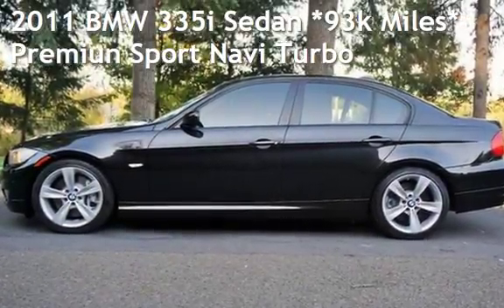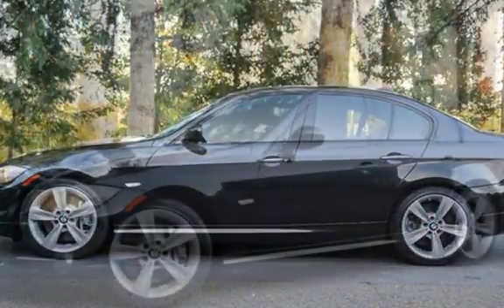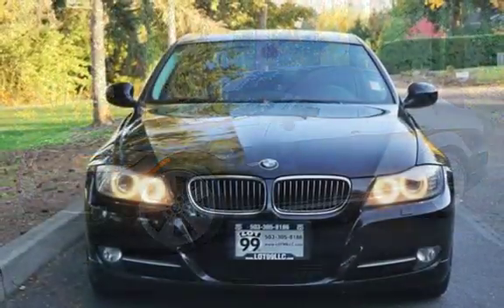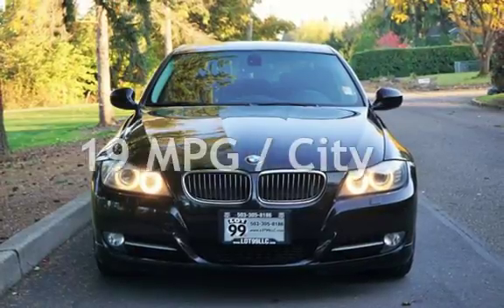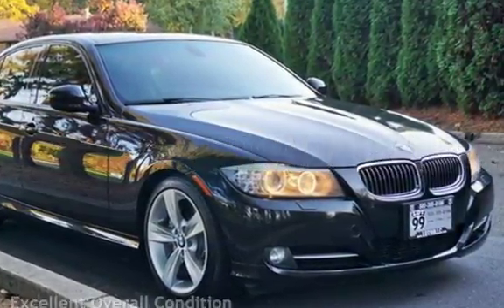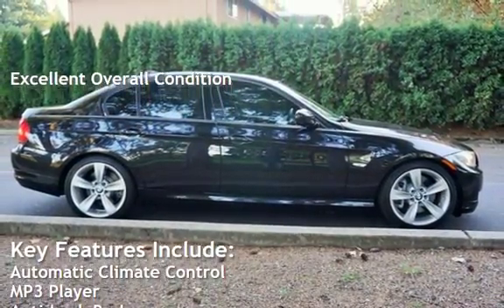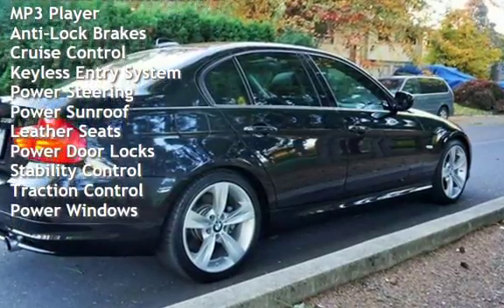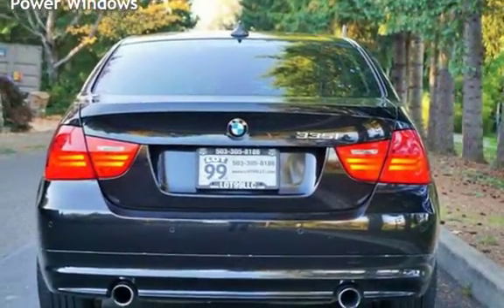2011 BMW 335i Sedan *93k Miles* Premiun Sport Navi Turbo for sale in Milwaukie, OR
2011 BMW 3 Series 335i Sedan, Only 93K Miles, 3.0L Turbo I6 300hp Black on Black!! Loaded!! Navigation, Premium Package, Paddle Shift, Sport Package, Moon Roof, Heated Sport Seats, Harman Kardon Sound, Automatic, 6-Spd w/Overdrive & Steptronic, RWD, Traction Control, Dynamic Stability Control, ABS (4-Wheel), Anti-Theft System, Keyless Entry, Keyless Start, Power Windows, Power Door Locks, Cruise Control, Power Steering, Tilt & Telescoping Wheel, Sirius Satellite, Dual Air Bags, Side Air Bags, F&R Head Curtain Air Bags, Dual Power Seats, HID Headlamps, Daytime Running Lights, Fog Lights, Alloy Wheels. *Clean Title*. EXCELLENT CONDITION IN AND OUT, MUST SEE, TRADES ARE WELCOME, FINANCING IS AVAILABLE, WE TRADE UP OR DOWN - HAVE A CAR OR TRUCK OF GREATER VALUE WE CAN HELP, RATES AS LOW AS 2.49 OAC, GOOD OR BAD CREDIT WE CAN HELP